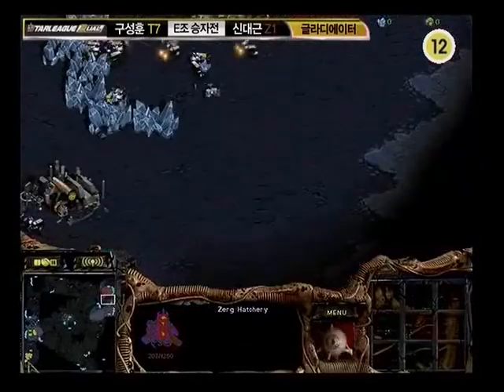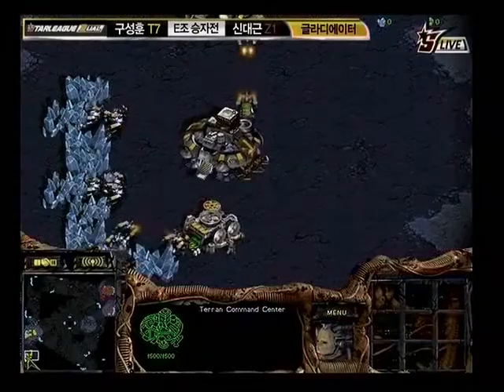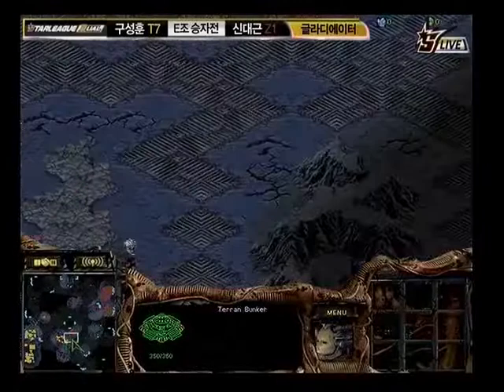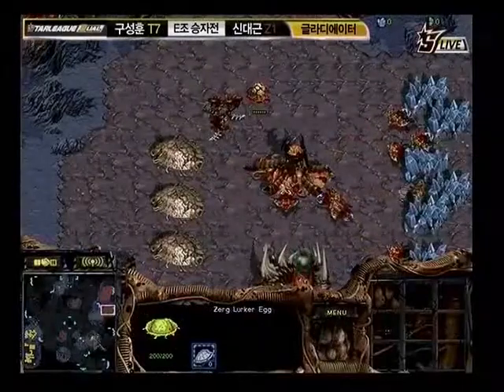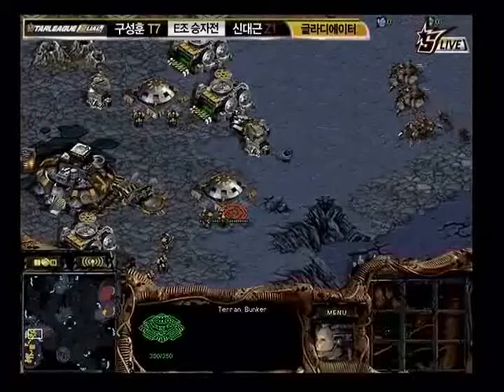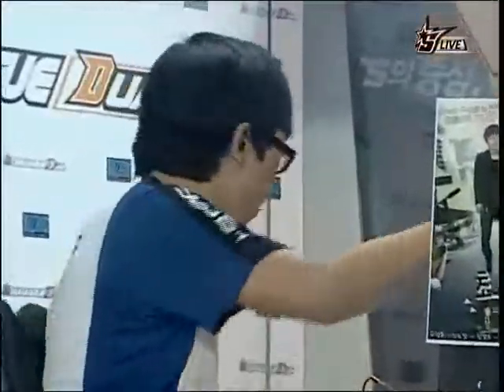2011 OSL Ro24 Group E Winners Match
Hiya vs Hyvaa

2011 OSL Ro24 Group E Winners Match

Map: Gladiator